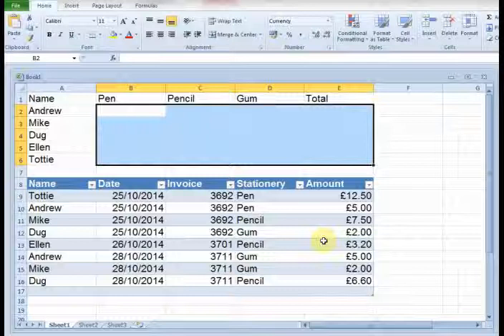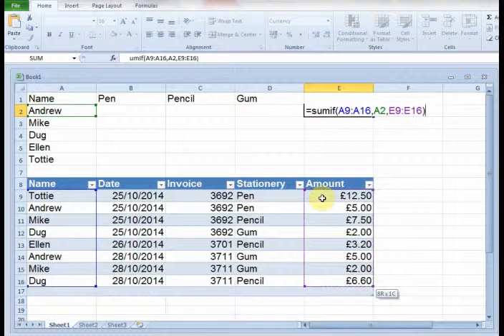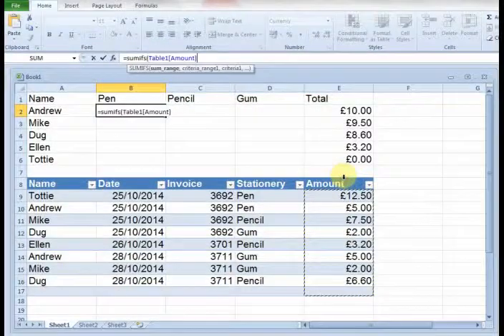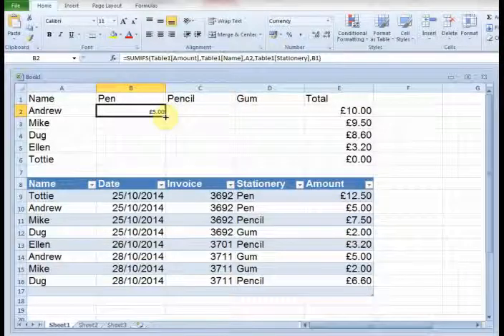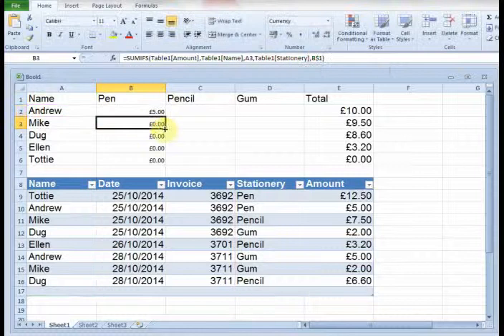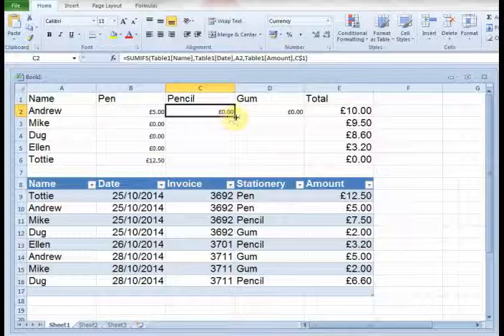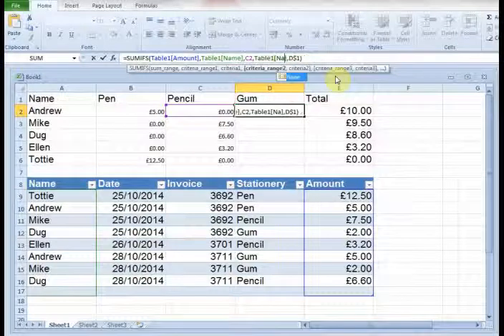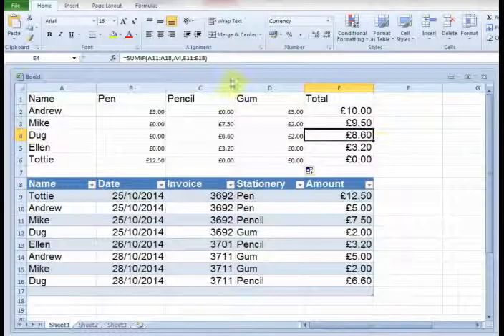How to use SUMIF and SUMIFS in Excel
Using SUMIF and SUMIF